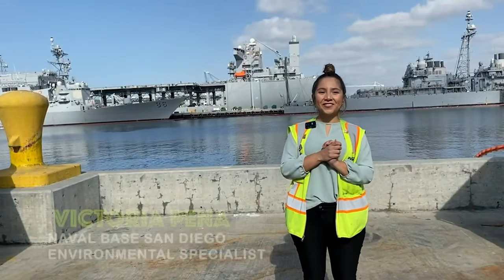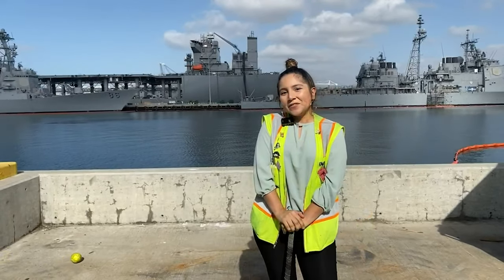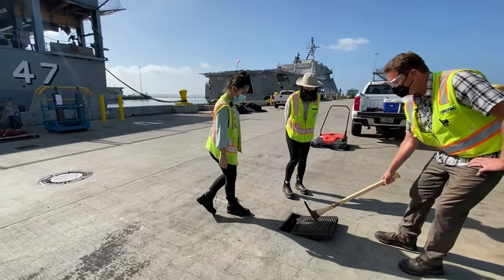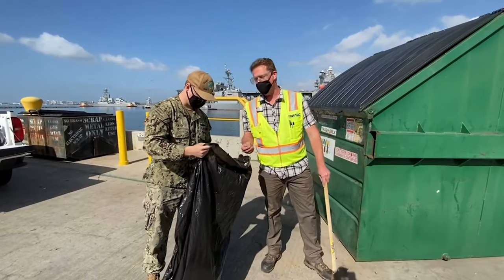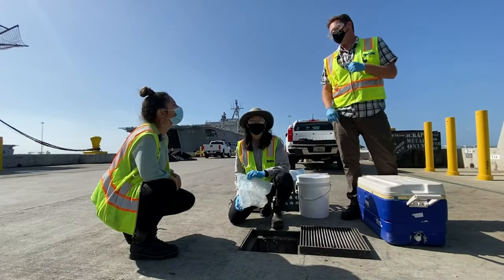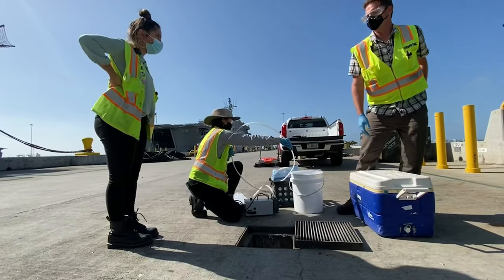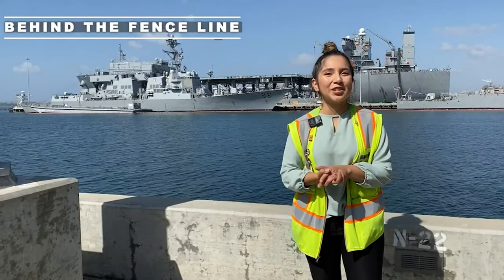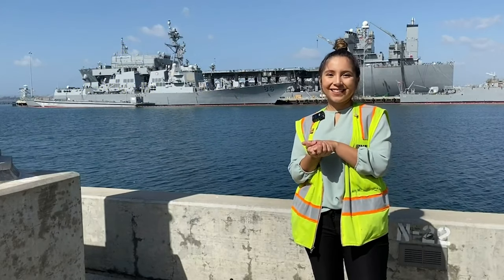STEM careers and the Navy's Environmental program on Naval Base San Diego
Behind the Fence Line is a series featuring an inside look into installations within Navy Region Southwest. Episode One focuses on STEM careers and the Navy's Environmental program on Naval Base San Diego. The target audience for this video is school age children.

Behind the Fence Line Episode One
SAN DIEGO, CA, UNITED STATES
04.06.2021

Film Credits: Video by Krishna Jackson
Naval Base San Diego